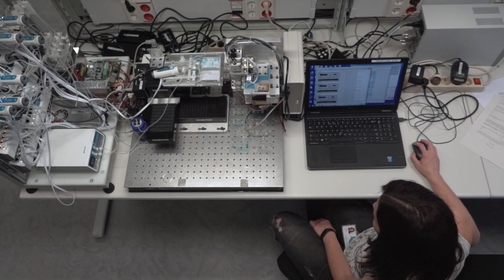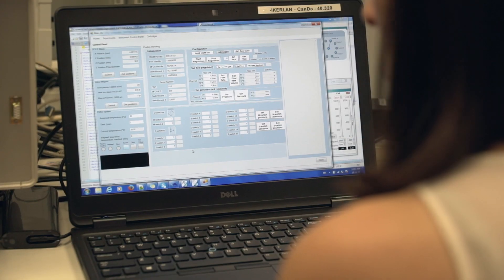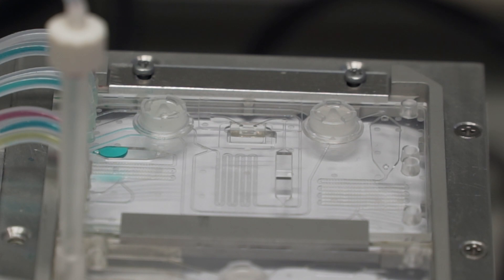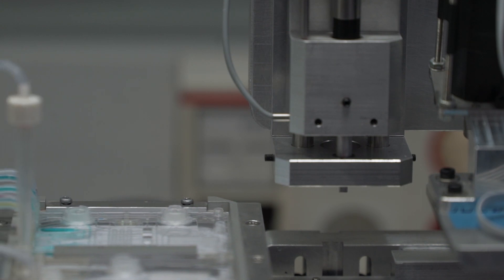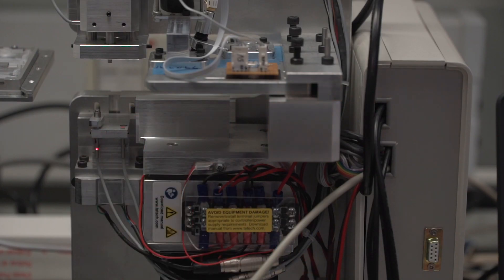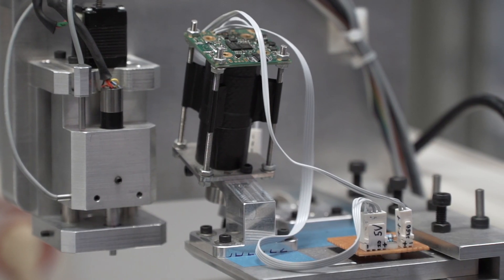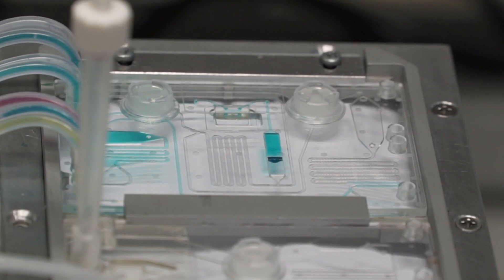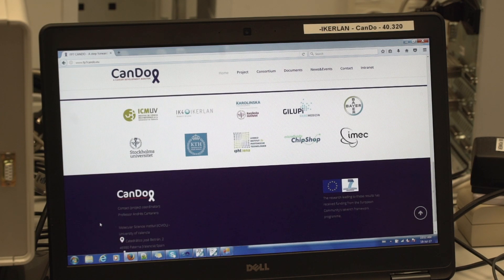Control y automatización del diagnóstico - Proyecto CanDo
En IK4-Ikerlan avanzamos en el control y automatización del diagnóstico en el proyecto europeo CanDo.

El objetivo de este proyecto, se basa en desarrollar un dispositivo capaz de detectar la metástasis provocada por el cáncer de páncreas de forma más eficiente que los métodos convencionales.